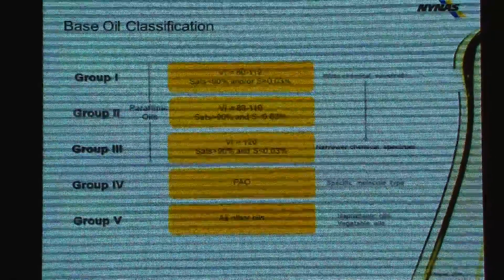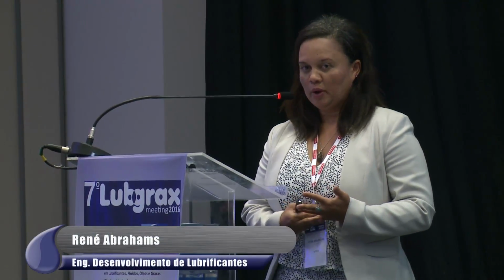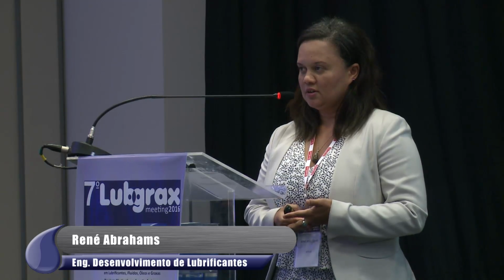7º Lubgrax Meeting 2016 - Palestra René Abrahams / NYNAS